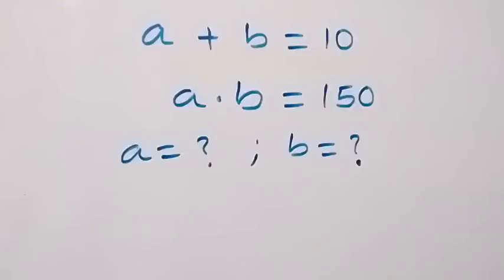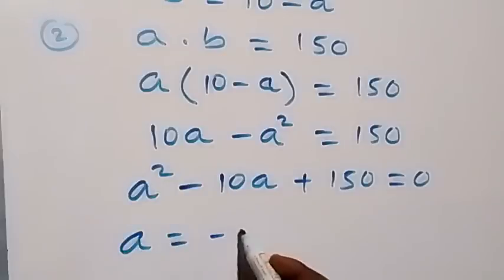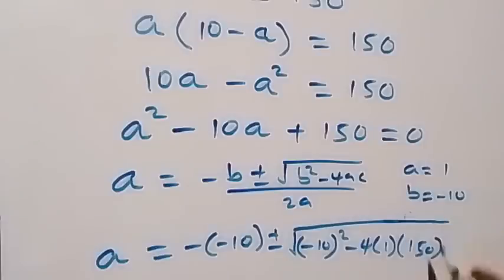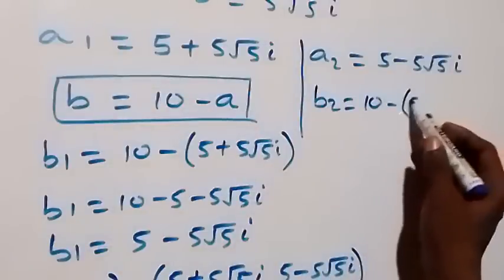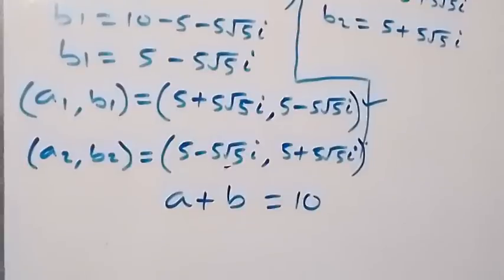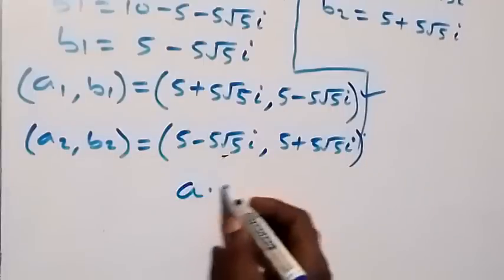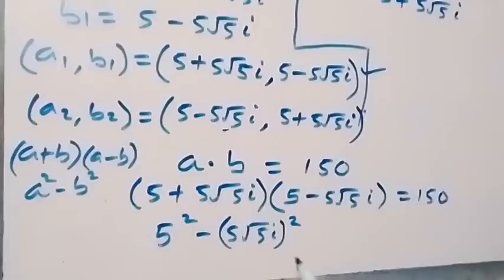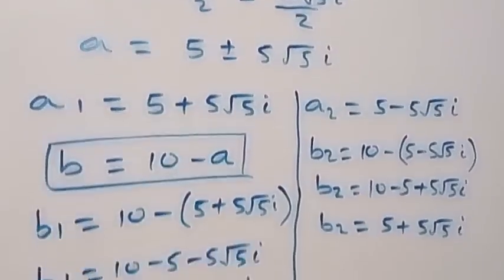Russian | Can you solve this ? | Math Olympiad